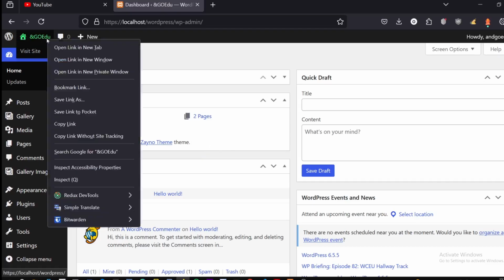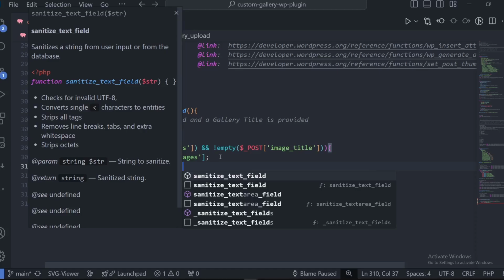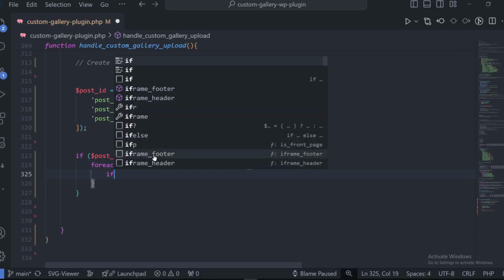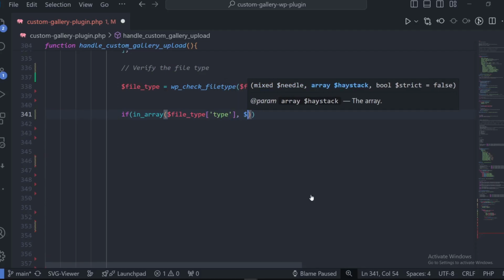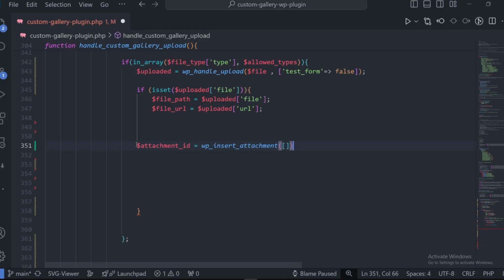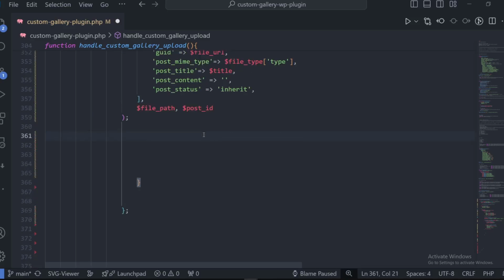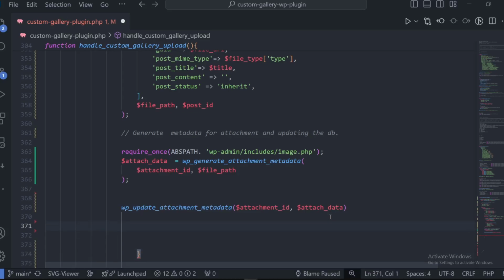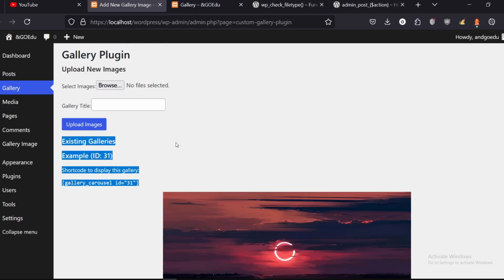Custom WordPress Plugin - Handle File Uploads #11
00:00 || 00:30 Introduction 🌟
00:30 || 02:00 Demo 💻
02:00 || 03:00 !empty & Global $_FILES , $_POST Variables 📂💬
03:00 || 03:30 sanitize_text_field() 🧹
03:30 || 05:30 wp_insert_post() 📝
05:30 || 06:00 Validation Condition 🛠️
06:00 || 10:00 Verify $postid & Validate Files using wp_check_filetype() 🔍📄
10:00 || 11:30 wp_handle_upload() 📥
11:30 || 15:30 wp_insert_attachment([],$filepath, $postid) 📎
15:30 || 18:00 wp_generate_attachment_metadata() 🖼️
18:00 || 19:00 wp_update_attachment_metadata() 🔄
19:00 || 19:30 wp_redirect_url() 🌐
19:30 || 21:00 do_action( “admin_post_{$action}” 🔧
21:00 || 22:20 Next Videos & Outro. 🎬

sanitize_text_field/